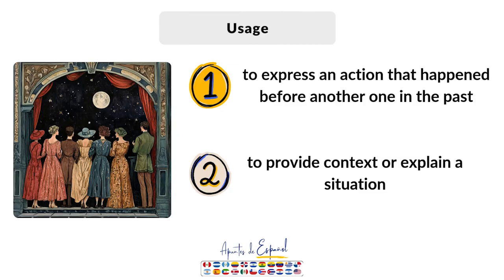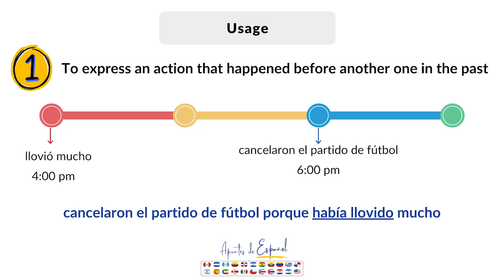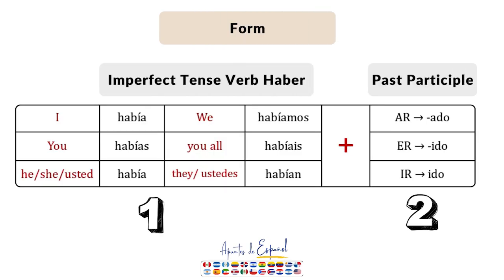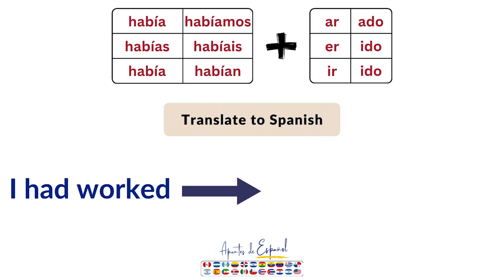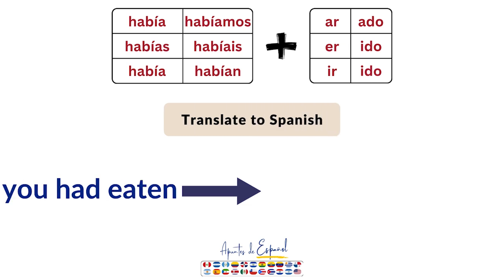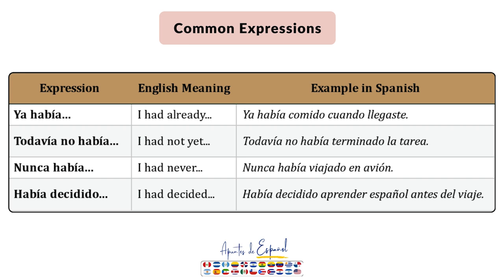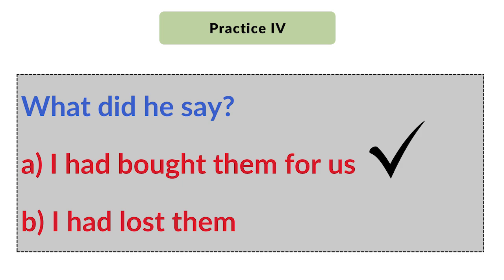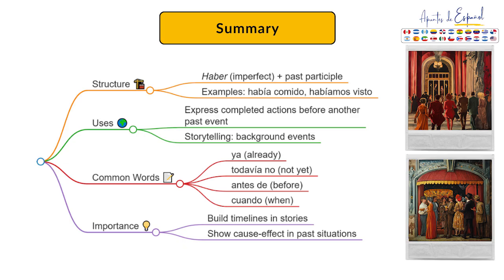📚 Master the Past Perfect in Spanish! | Speak Like a Pro in the Past Tense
Want to speak Spanish more fluently? 🌎 The past perfect (pluscuamperfecto) is essential for telling stories, sharing experiences, and connecting past events. In this video, you'll learn when and how to use "había" + past participle, with real-life examples and interactive exercises. 📚✍️

Discover why the past perfect (pluscuamperfecto) is essential for talking about past events that happened before another. The worksheet includes real-life examples to help you understand when to use it.
Learn the formula: había/habías/había/habíamos/habíais/habían + past participle. The worksheet provides a conjugation table and breakdown of key structures.

Understand how words like ya (already), todavía no (not yet), antes de (before), and cuando (when) help form clear past perfect sentences. The worksheet offers fill-in-the-blank exercises to reinforce these concepts.

Timecodes
0:00 Introduction - Why Learn the Past Perfect?
00:29 Structure & Usage of the Past Perfect
01:35 Practice the Form of the Past Perfect
03:00 Key Words for Using It Correctly
03:32 Listen and Repeat
03:51 Listen and Respond
04:52 Summary

In the worksheet you can find :

📌 Practice Time! Games & Exercises
Time to test your skills! The worksheet features:
✅ True or False questions
✅ Matching sentences
✅ Multiple-choice questions
✅ A crossword puzzle with past participles
✅ Sentence-building activities with antes de + infinitive